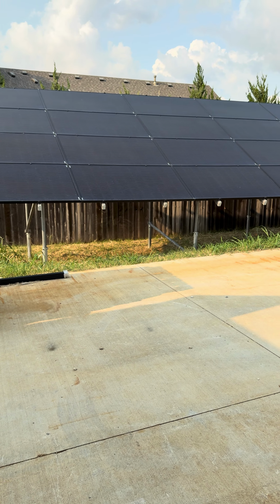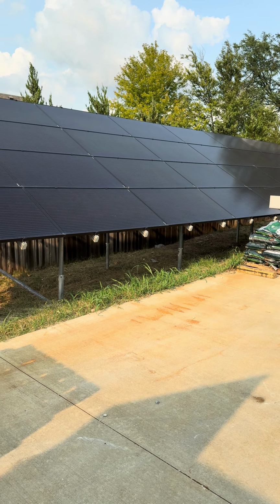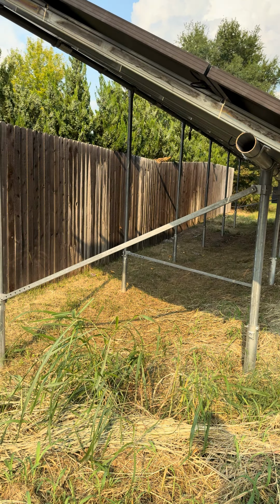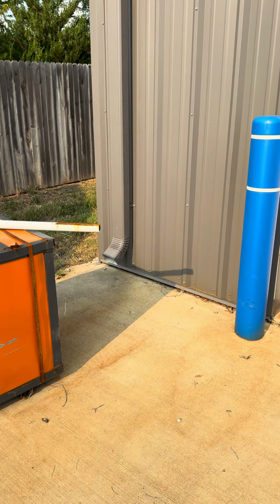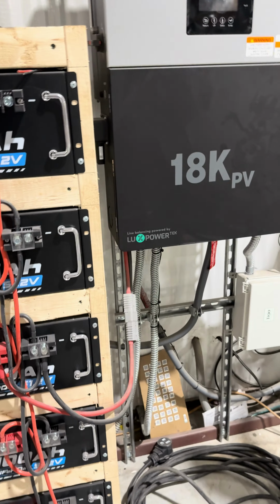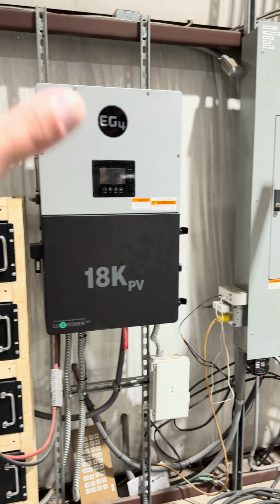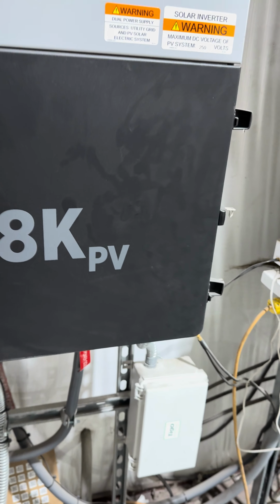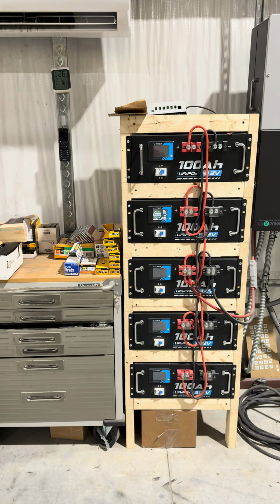Let’s Take a Deeper-Dive on the Solar Set-up!